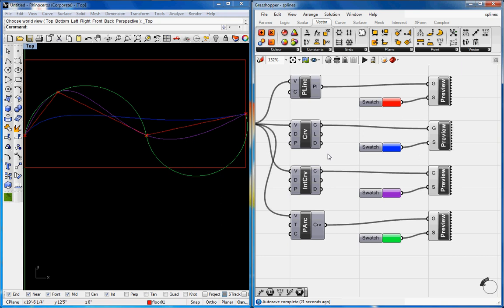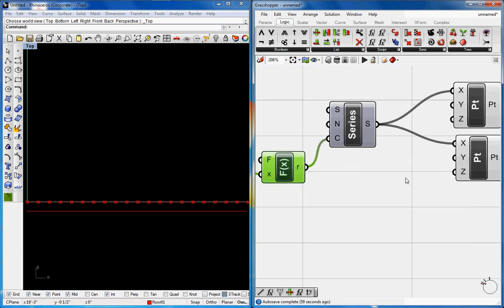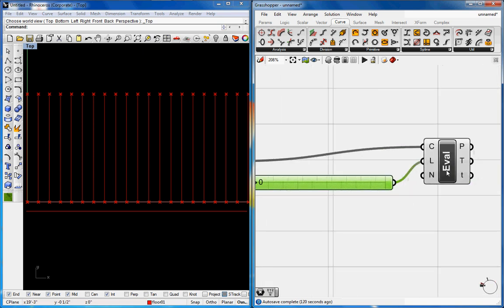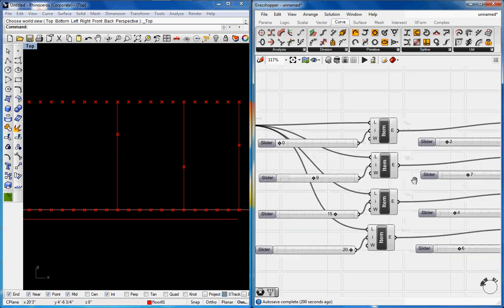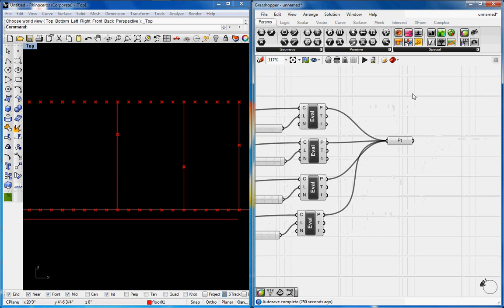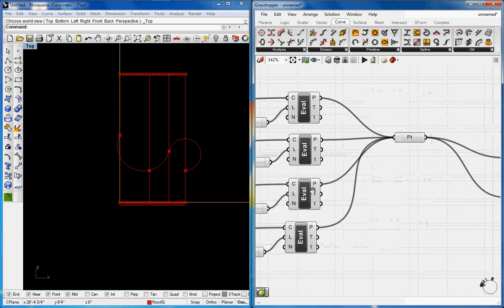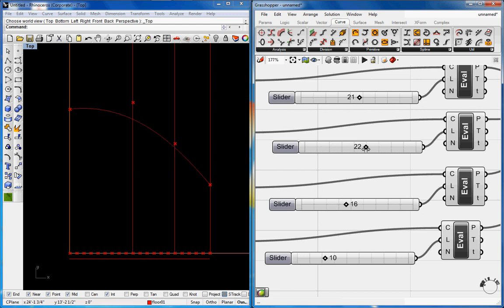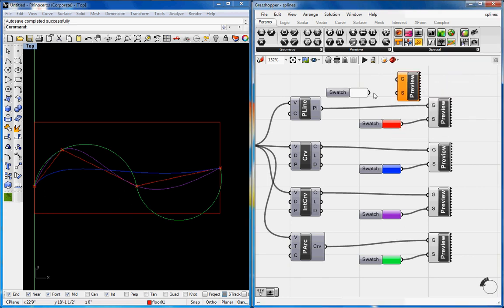splines by digitaltoolox.info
here we define and understand four different type of splines